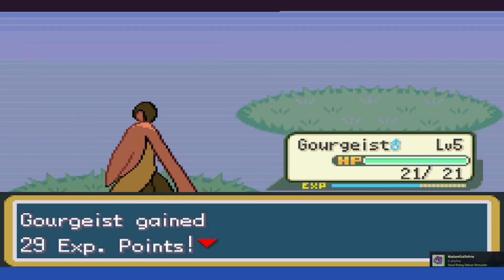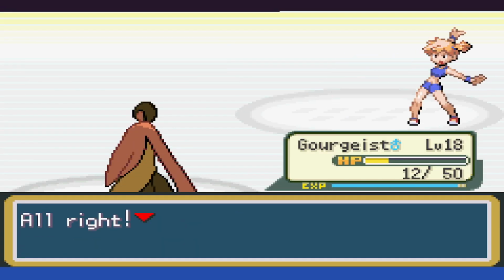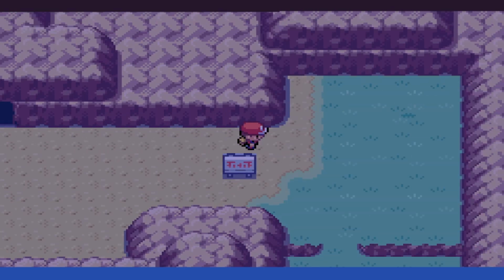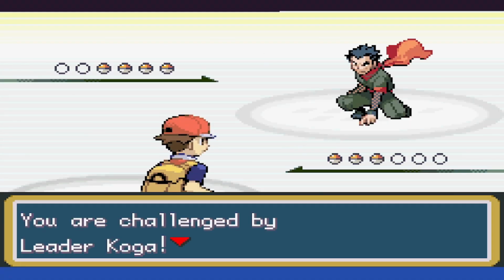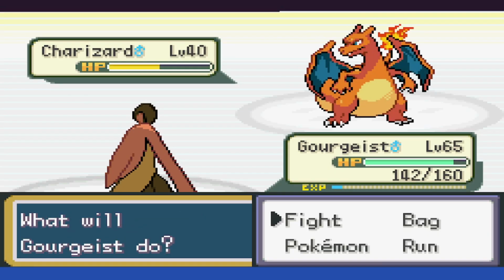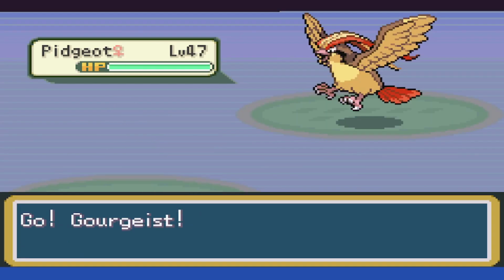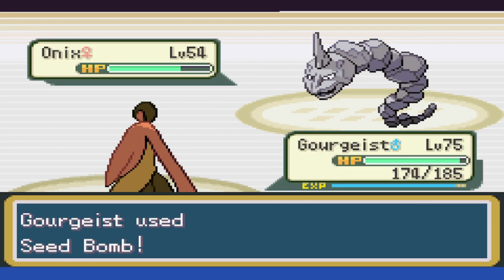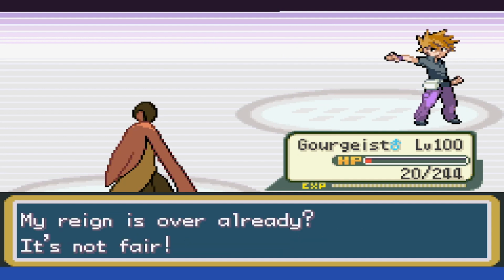Can I Beat Pokemon FireRed With Only Gourgeist?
Hey all and thank you @DynastyStar for the run idea! Hope you all enjoyed this video and this challenge.